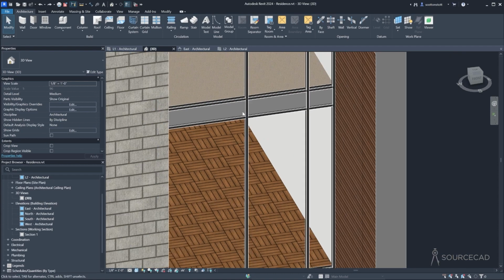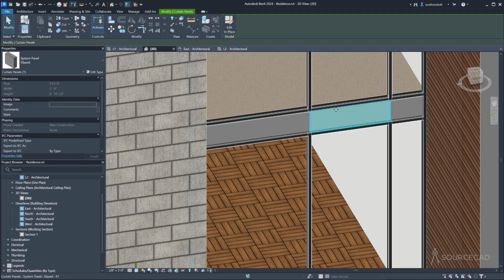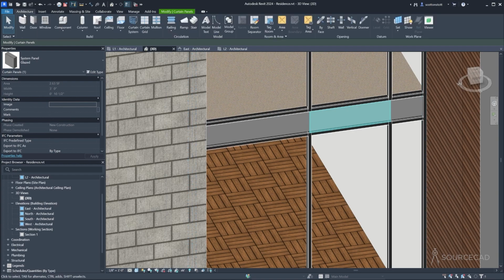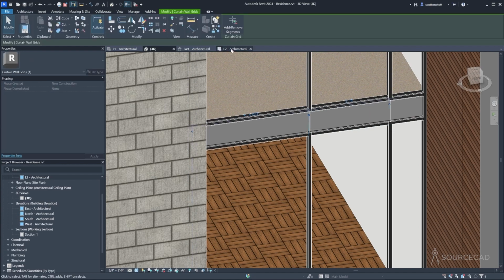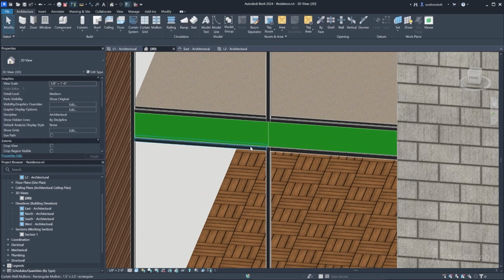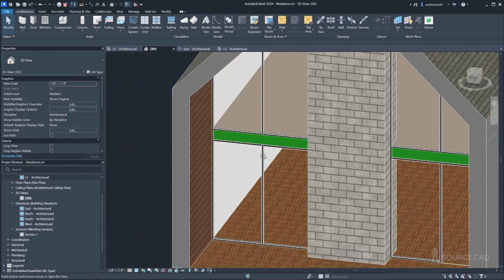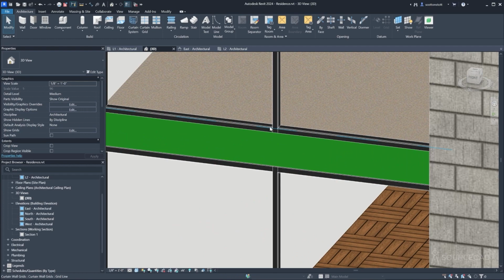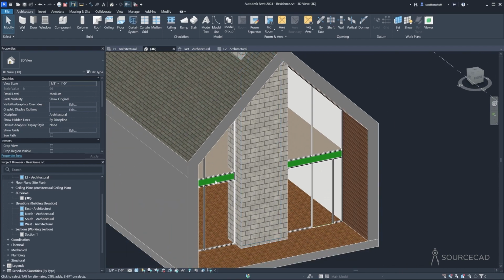22 - Altering mullions